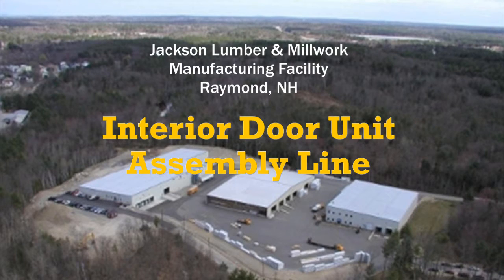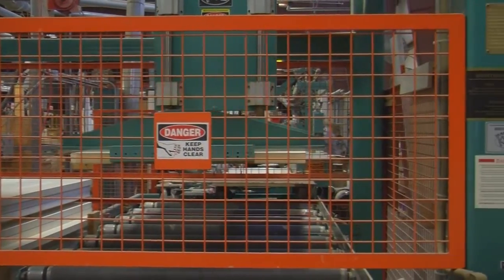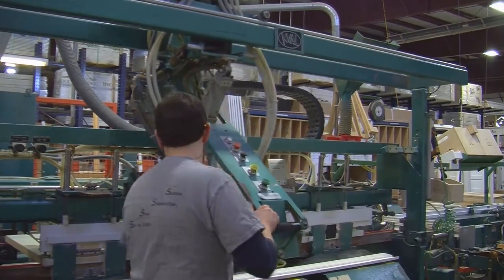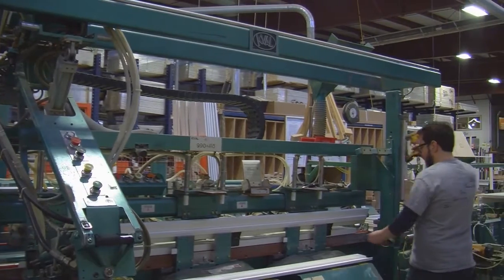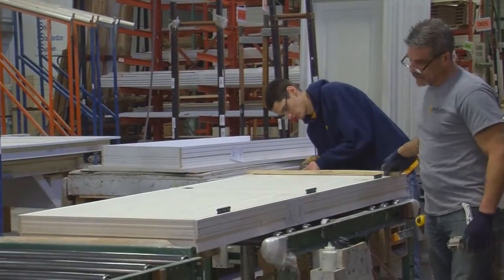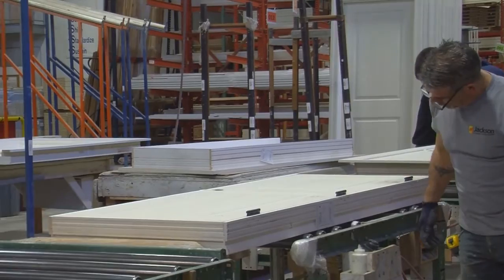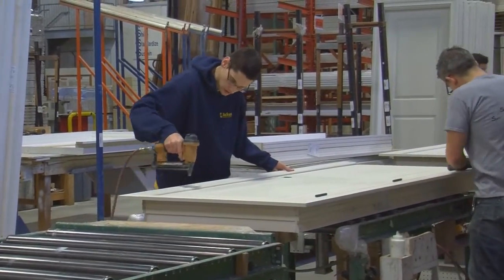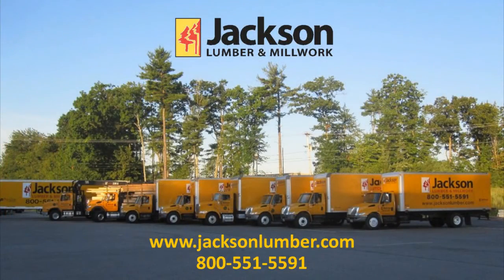Interior door unit assembly line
Interior door unit assembly line at Jackson Lumber & Millwork's Raymond, NH millwork plant